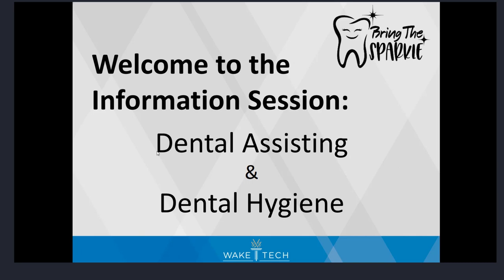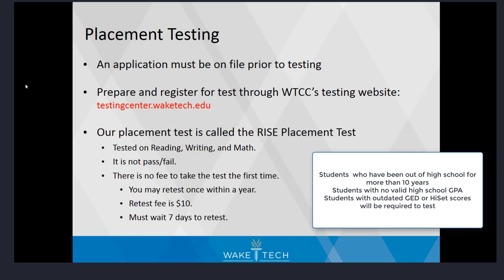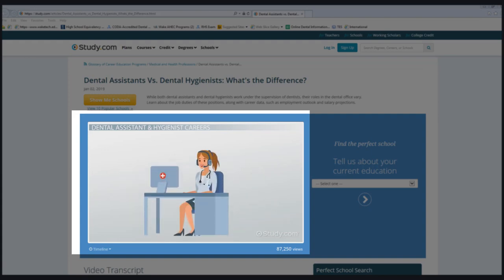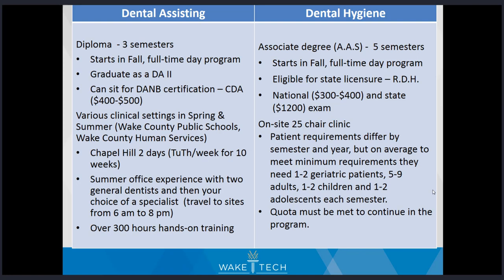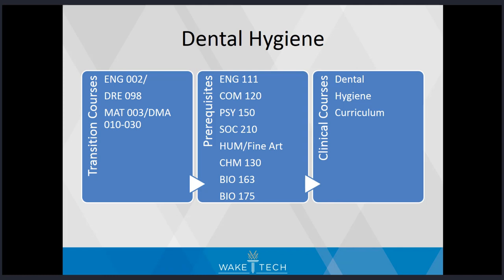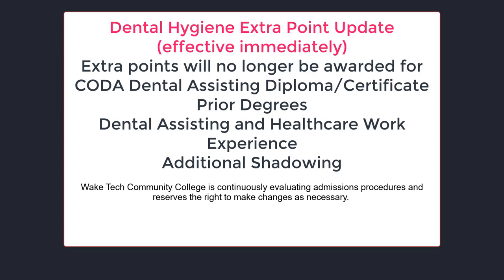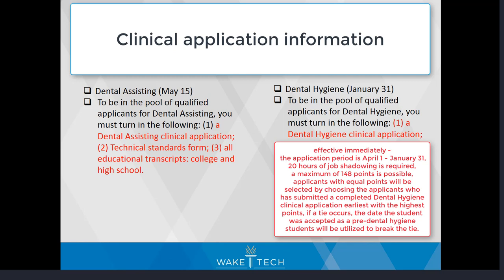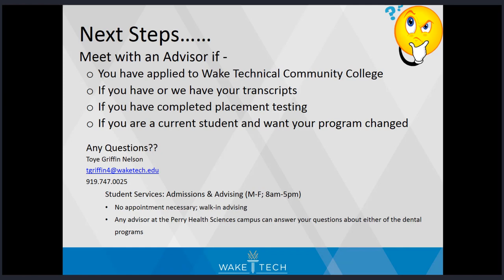Dental Information Session 2020